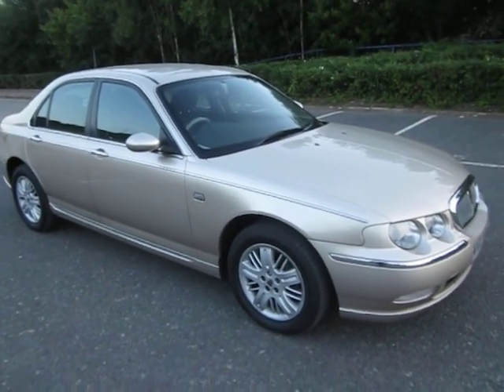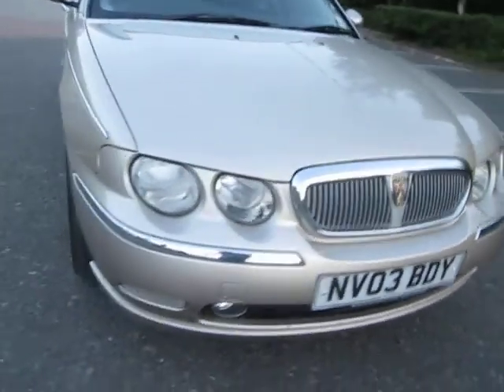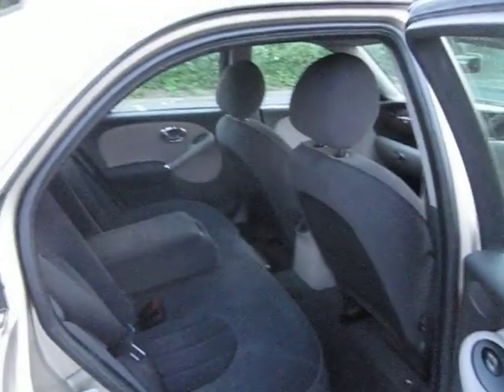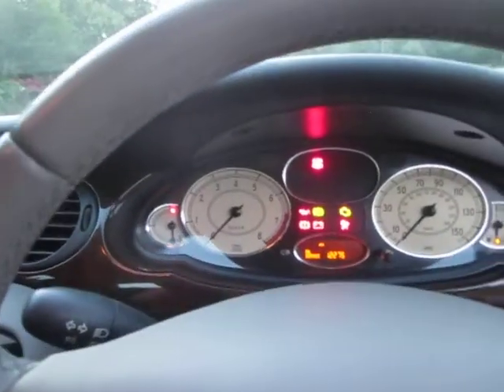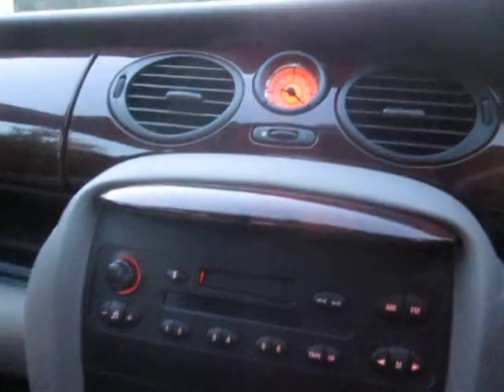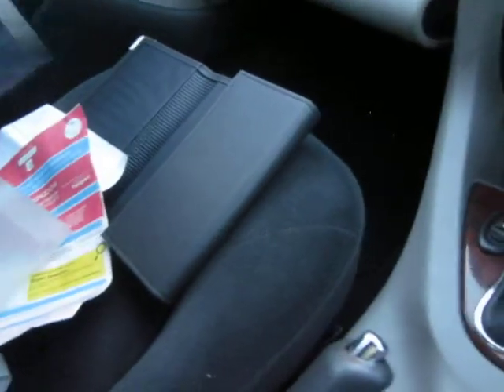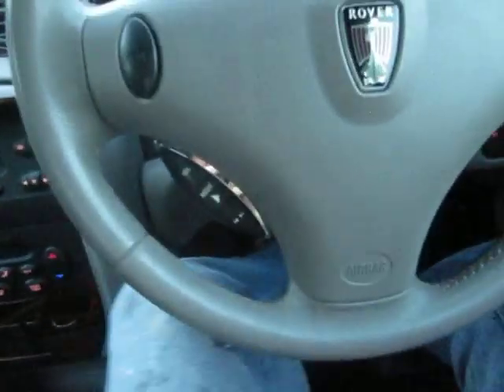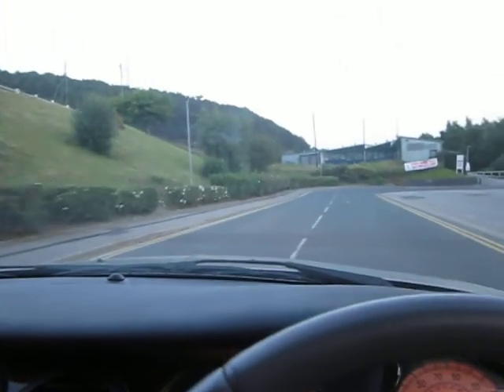Rover 75 1.8 Turbo